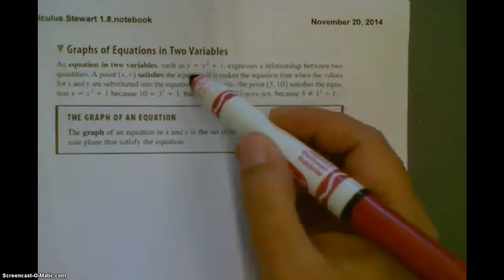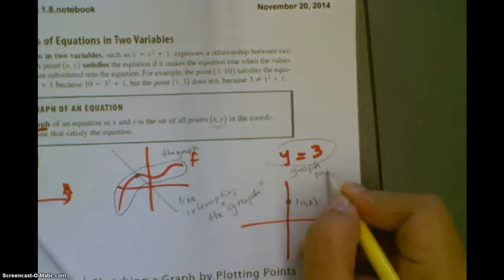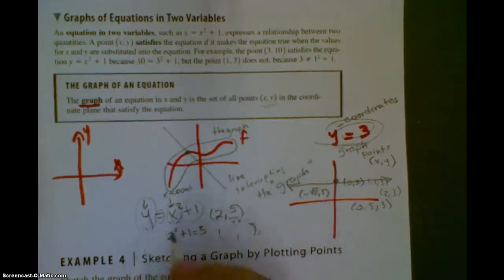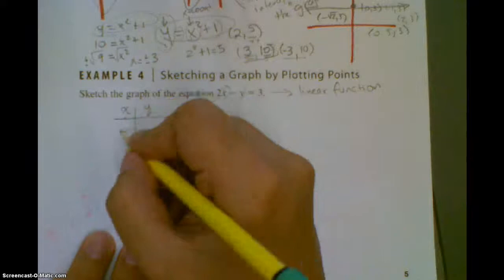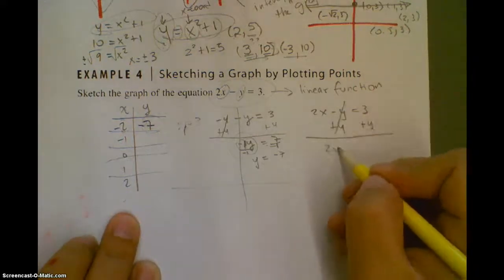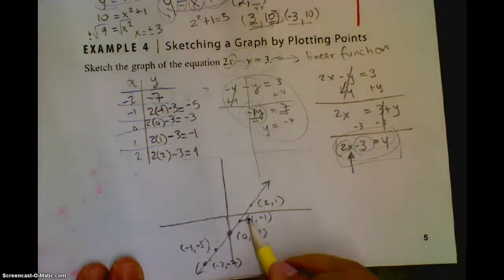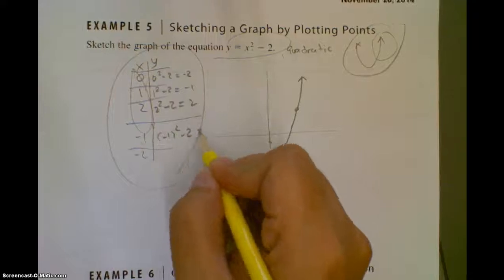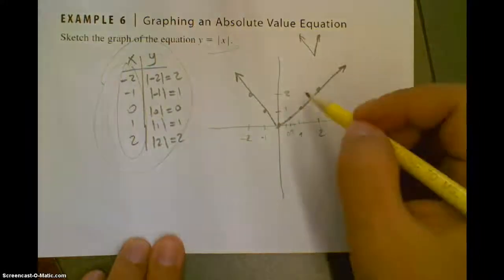Section 1.8 Example 4-6